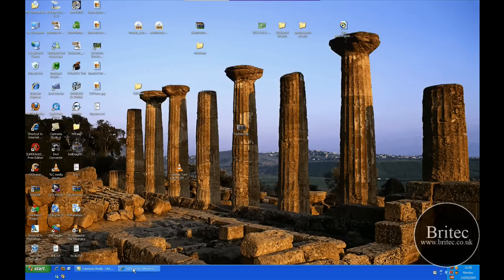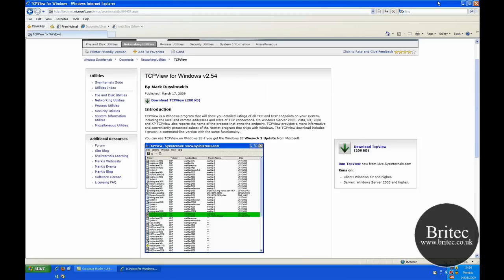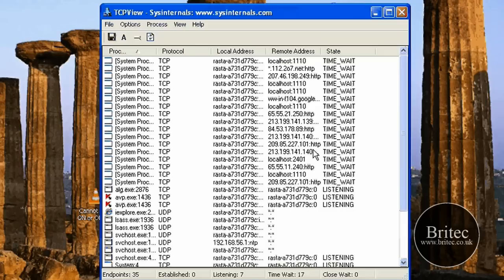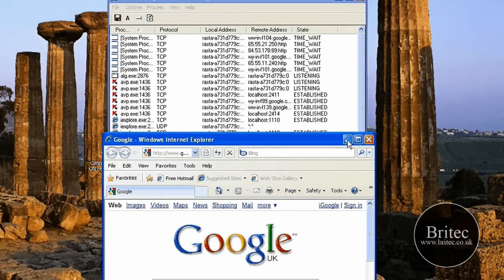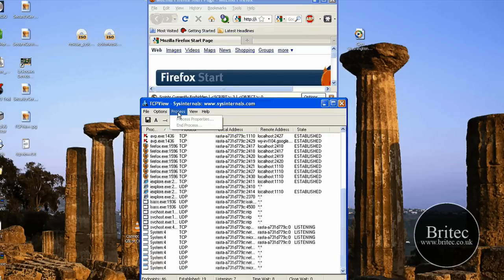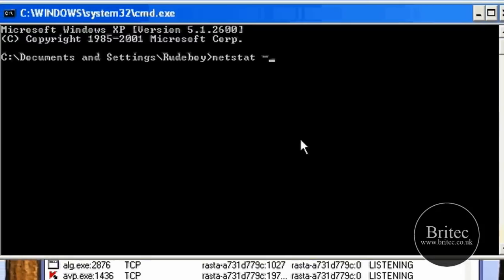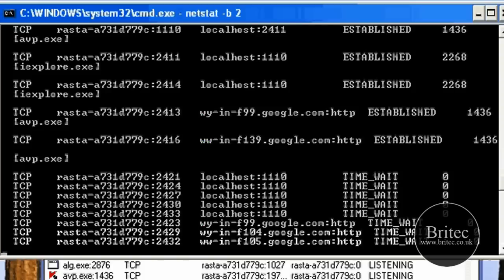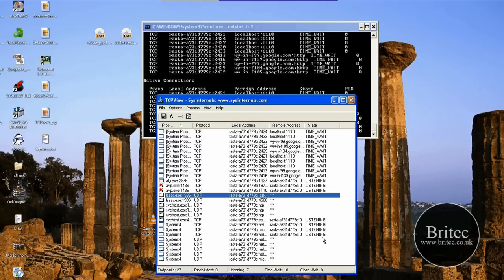How to Check Which Application or Software is Using Internet Connection by Britec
To see what applications are connected to the Internet or what applications are using Internet, you can use a small utility by Microsoft Sysinternals called TCPView. This is a small and handy utility, When you run the utility it will display all the applications which are connected to Internet.